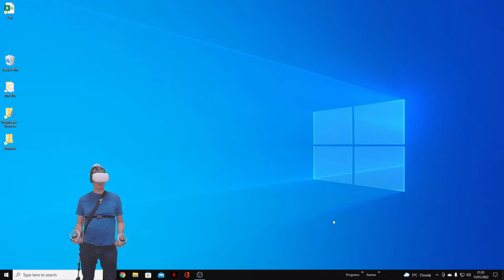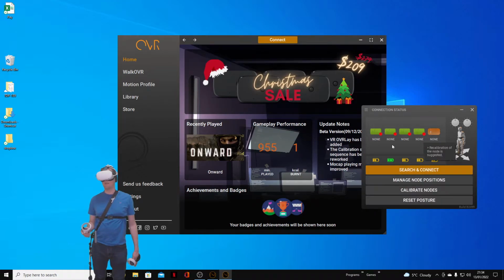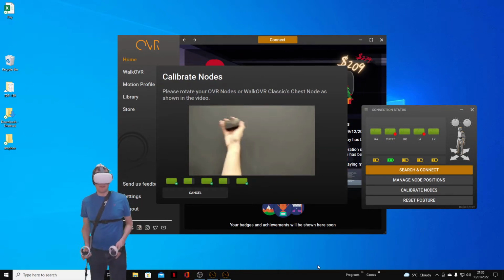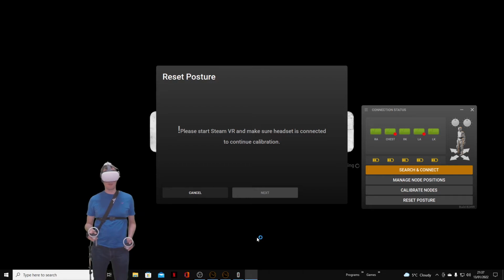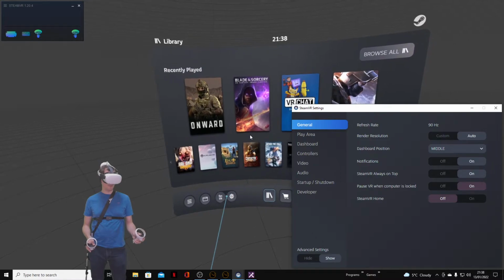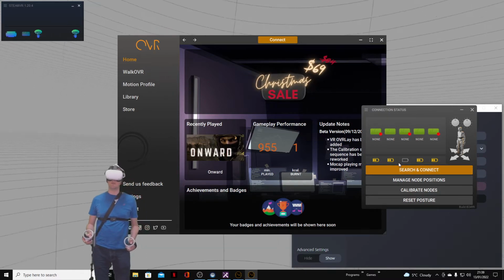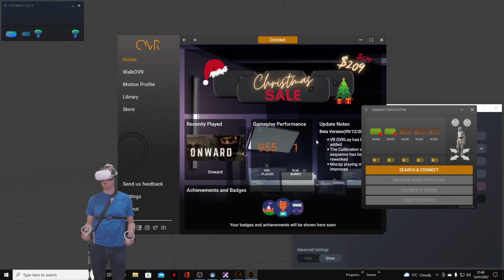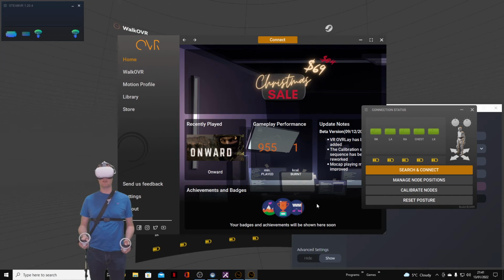WalkOVR setup and Overcoming common issues, December 2021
Alot of issues have been resolved, I'll list updates and further advice below

If a node is constantly on and lightly coloured blue you need to reset it by pushing a pin into the small hole on the front. Ensure all nodes are charged. The nodes can charge whilst off. You need a usb 5.0 bluetooth dongle (I recommend the asus bt500 or tp-link nano) on an extension cable connected to a rear pc usb-2 port. The bluetooth dongle must be in line of site and close to your play space. Onboard bluetooth devices suffer from poor connection and often disconnect. For first time users install and run the OVRportal windows software. Under general settings choose WalkOVR new (second down).  Have a look through the motion settings, tick native mode and choose either locomotion or mocap. Switch on your nodes and press connect. Ensure the nodes firmware is up to date then close the windows OVRportal software.

To get running put your nodes and headset on. The ankle elastic can wrap round twice:
1) Open steamvr. (If you open the OVRportal windows app before steamvr you may get errors and you'll have to re-enable your steamvr addons and restart).
2) alt tab out of steamvr and on your desktop open up the OVRportal windows software.
3) Switch on the nodes (they glow orange) and press connect at the top of the windows OVRportal software. The nodes flash orange whilst connecting. Once the nodes are all connected they should be glowing green.
4) On the WalkOVR windows app, in the smaller window, press manage the node positions. If you tap the node it'll show which one it is on screen, select chest, left knee, left ankle, right knee and/or right ankle.
5) On the WalkOVR windows app it will then ask you to calibrate the nodes, wave them in a figure of 8 shape until the red dots disappear. Prior to every reset posture you must do this or you will get drifting.
6) On the WalkOVR windows app reset posture, it will ask you to stand still with your controllers by your side for a few seconds. It will then prompt you to walk on the spot for a few seconds.
7) then open the task manager, click the details tab, find the OVR_Portal, right click, set priority to high. If you don't do this you may get drifting.
8) alt tab into VR and boot up your game.
9) Open the steamvr WalkOVR app and press ok.  Making sure you've calibrated the nodes (there are no red dots), reset your posture now using the steamvr WalkOVR app (if you don't do this it maybe off centre).

Sometimes it works flawlessly other times there are errors like this. The developers are working hard to optimise and improve the software.

March 2022:
Windows 11 support added.

Please like if you found the content of use. Thanks.